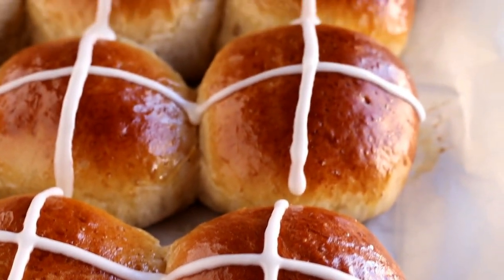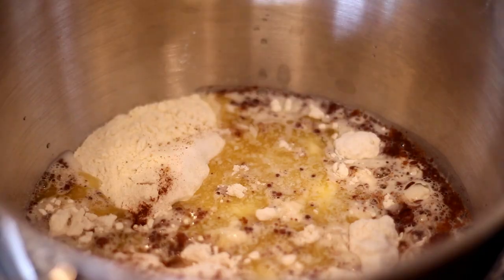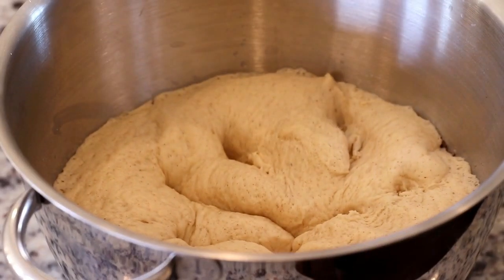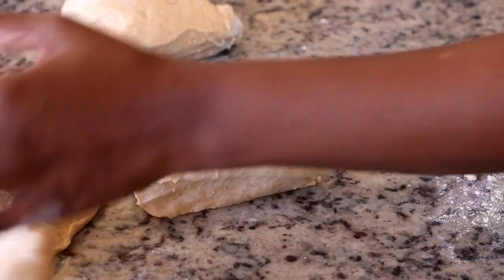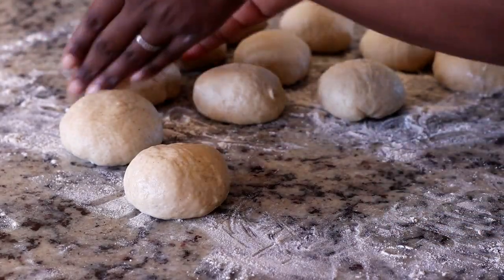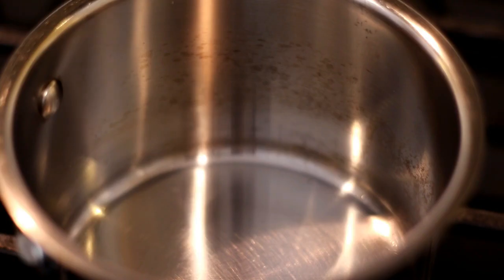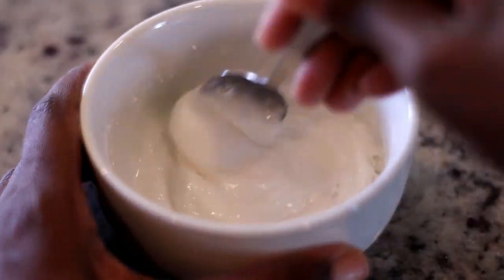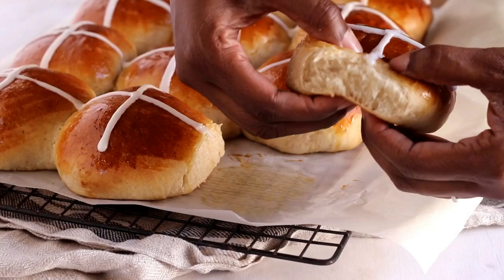How to make SOFT HOT CROSS BUNS |Guyanese Hot Cross Buns | Easter Buns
Metemgee: step by step Coconut Milk